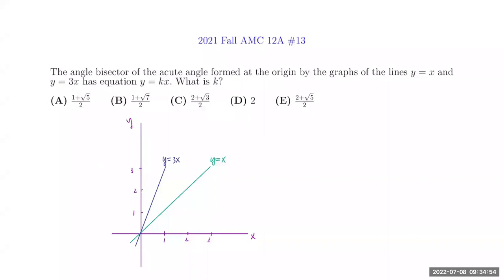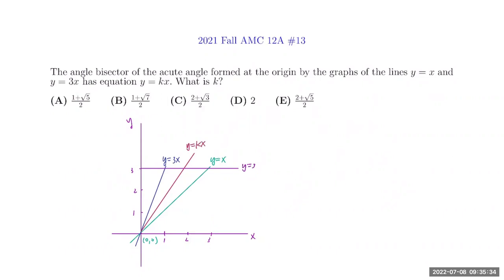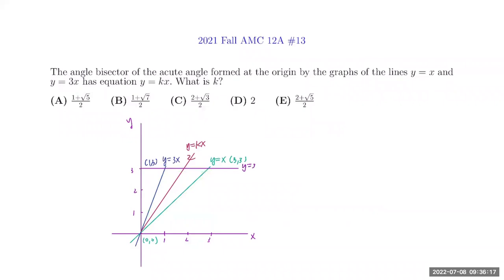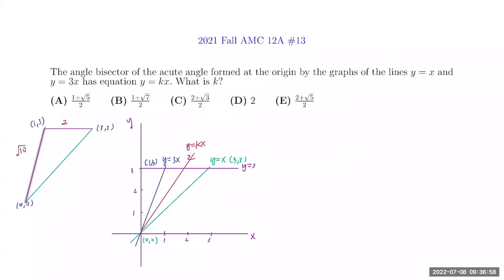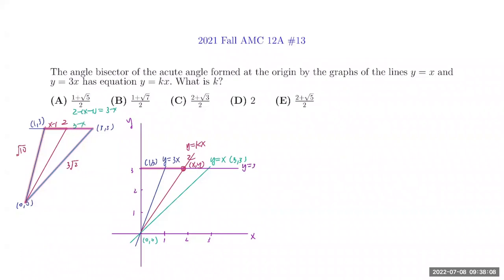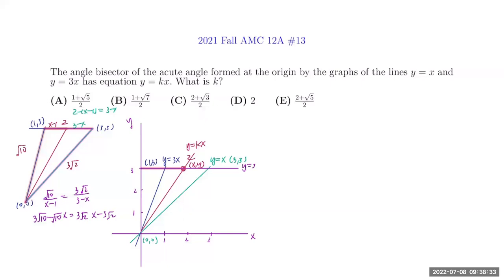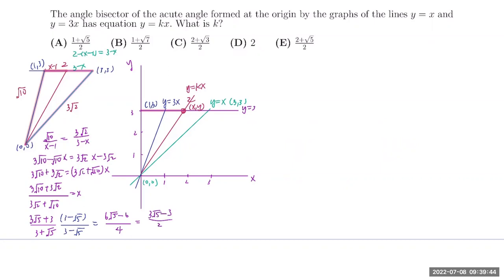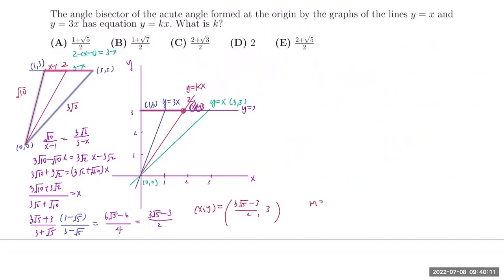2021 Fall AMC 12A #13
Solution Video to the following problems from the American Mathematics Competitions:
2021 Fall AMC 12A #13